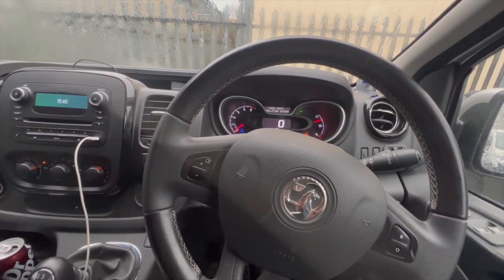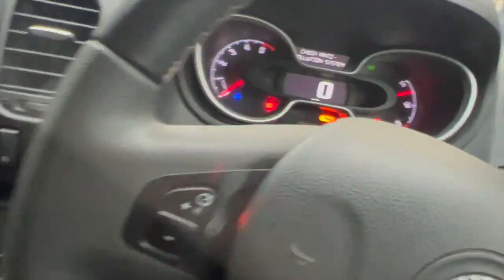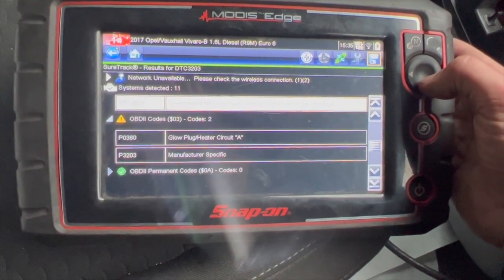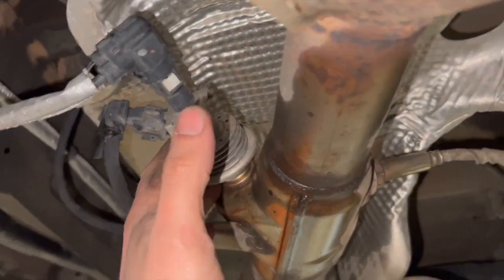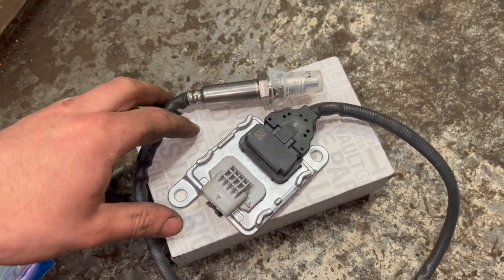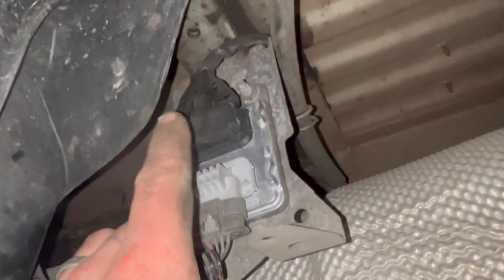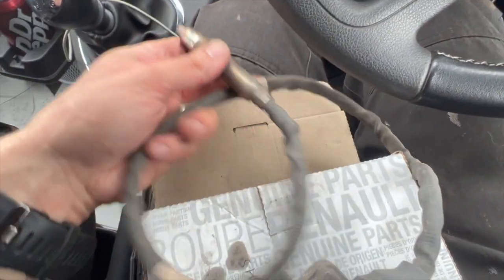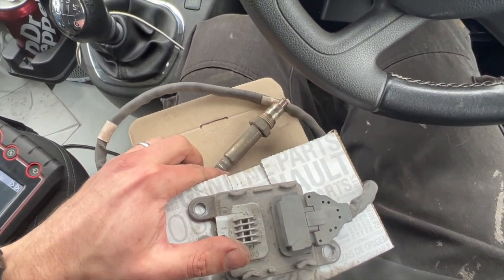Vauxhall Vivaro "check anti pollution system" Downstream Nox sensor fault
Investigating & Fixing "Check anti pollution system" warning on dash & engine warning light on display. DF138 thermo-plunger number 2 relay control circuit malfunction stored in engine ECU & DCT3203 Downstream nitrogen oxide sensor performance out of range stored in Urea dosing unit ECU. 2017 Vauxhall Vivaro 1.6 cdti same as Renault trafic. Fault fixed by replacing the number 2 (downstream) NOx sensor.

No.1 NOx Sensor Ebay
No.2 NOx Sensor Ebay

Draper socket set
22mm Spanner